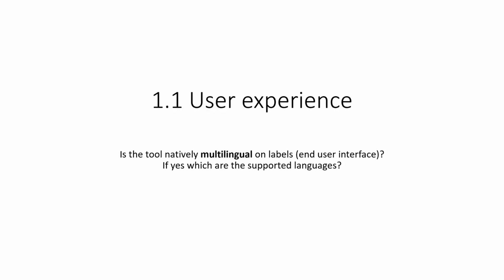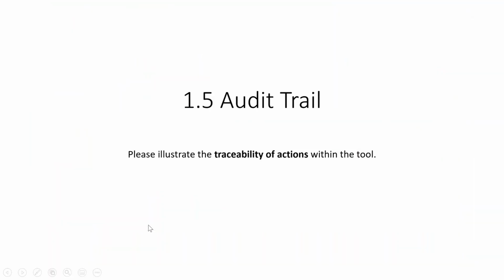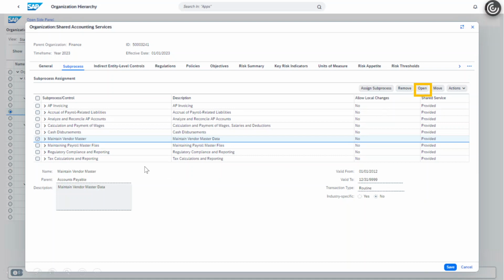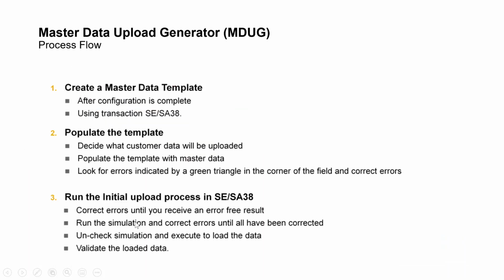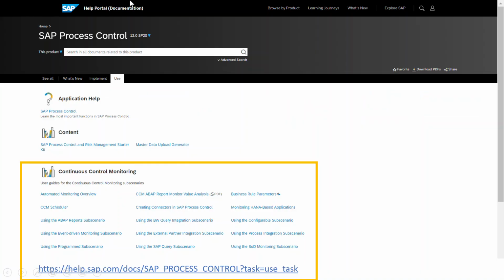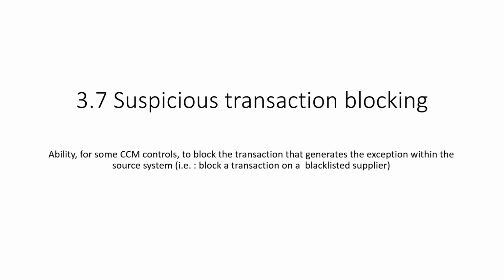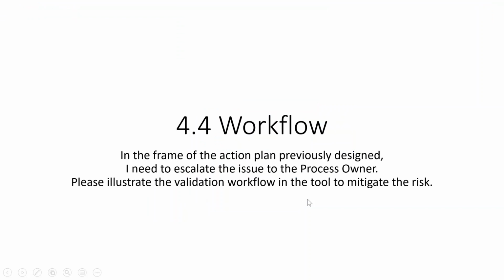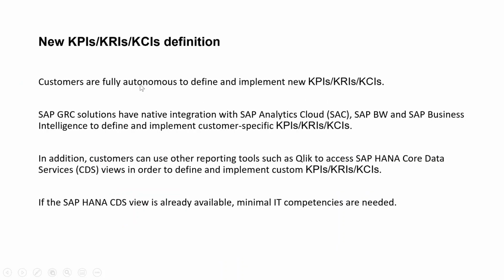Continuous Control Monitoring (CCM) with SAP Process Control and SAP Business Integrity Screening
How SAP Process Control and SAP Business Integrity Screening can help businesses continuously monitor their data, transactions, and controls